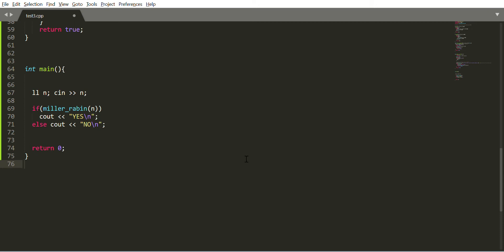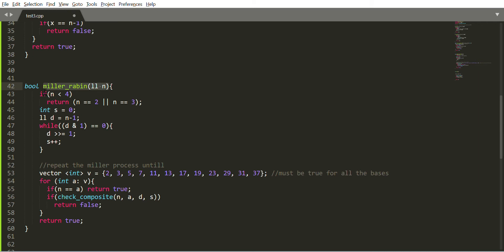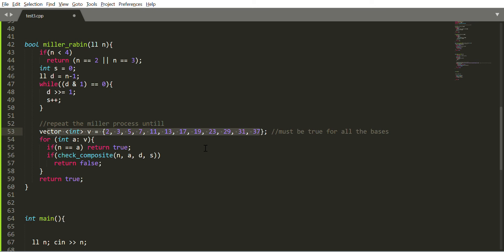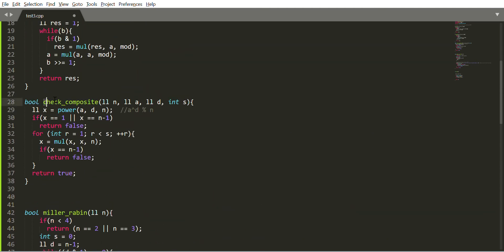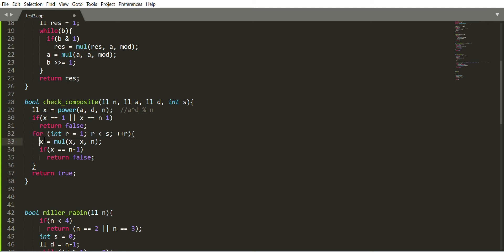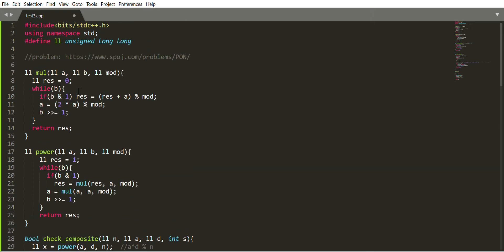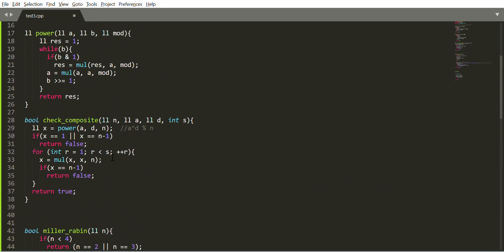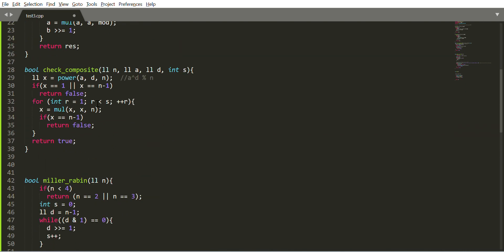Miller Rabin Algo Implementation in C++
Hey everyone, in this video I tried to explain the implementation of the Miller Rabin Algorithm in C++, but before going the implementation part you must be familiar with the theory part.